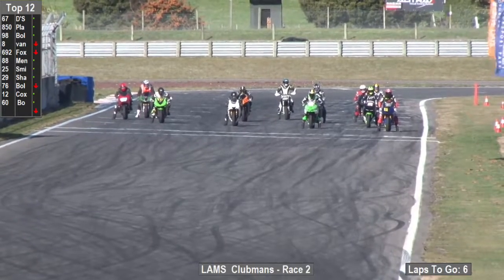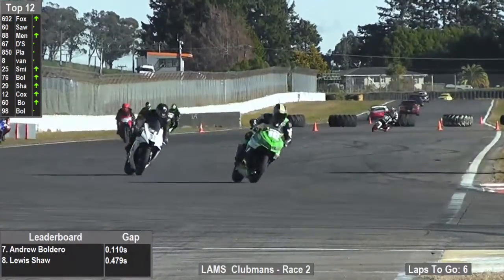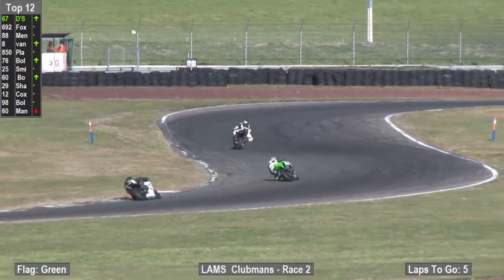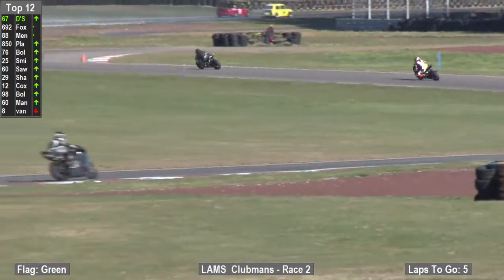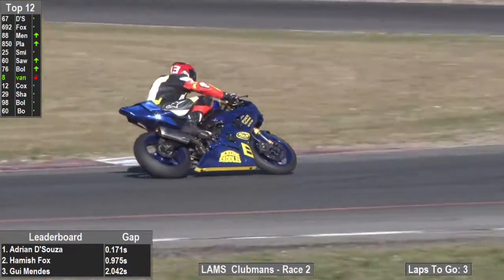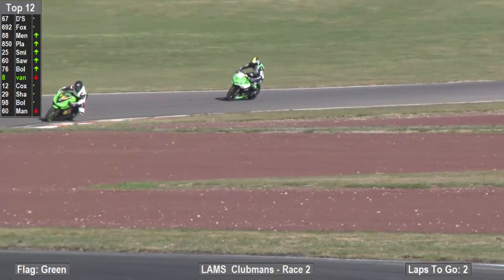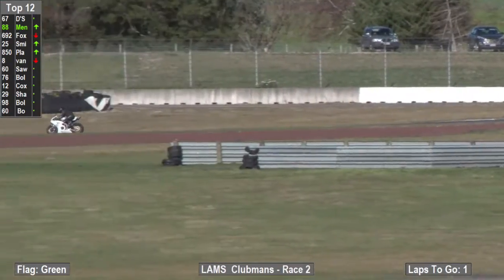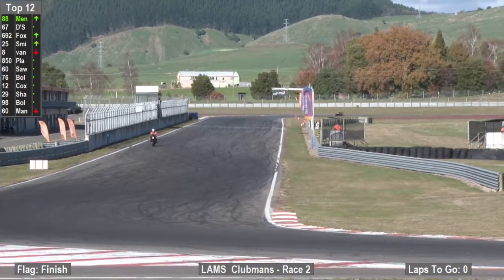HMCC Rnd1 2019 ClubR2 05 26 14 00 43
HMCC Kawasaki Road Race Series 2019
Ctas Live Recording